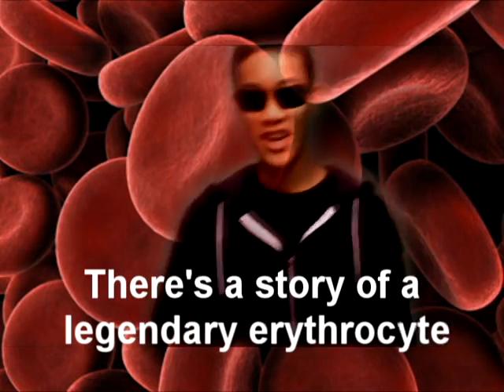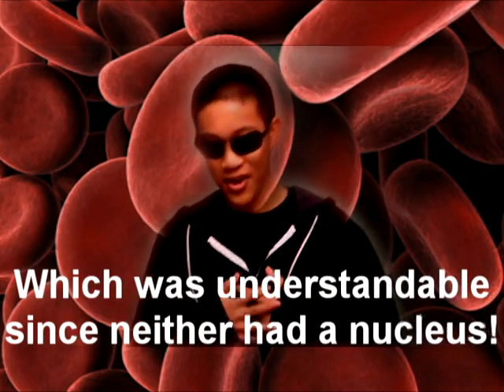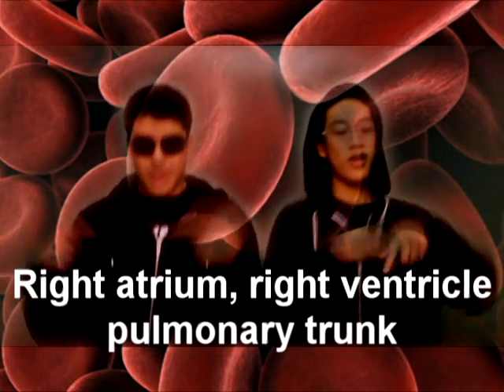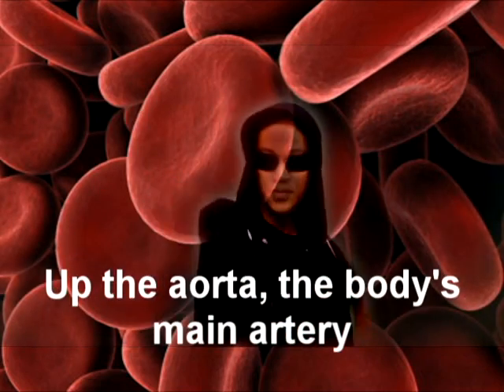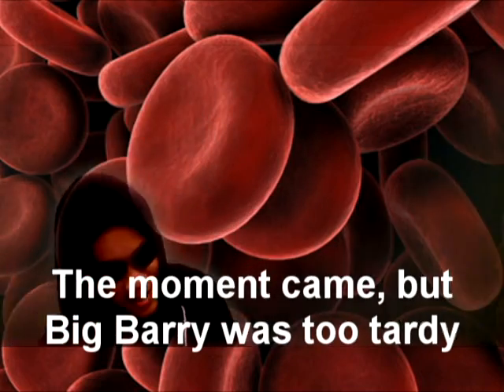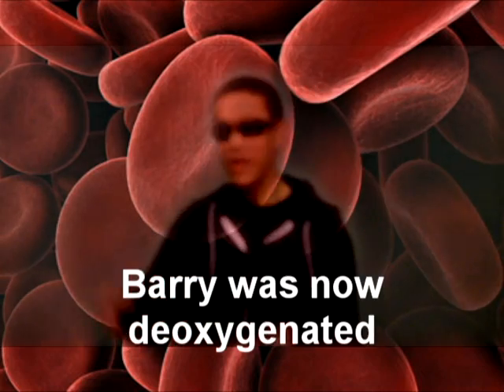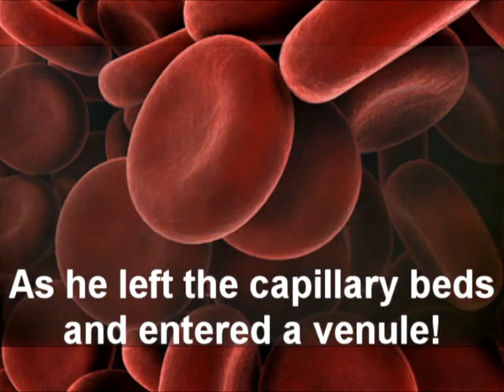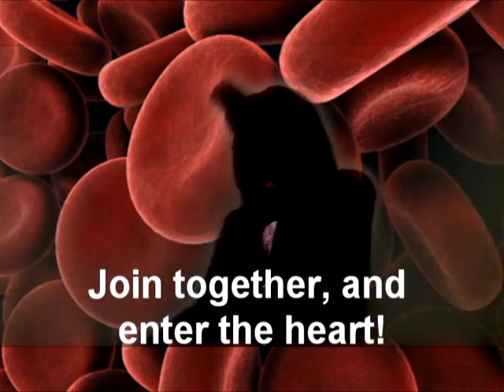The 21/20 Crew - The Circulatory System Rap: Remember The Barry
We're back with an epic circulatory & respiratory system rap!

There's a story of a legendary erythrocyte
Whose journey around the body was full of plight
He was only eight micrometers in diameter
But he circumnavigated the body's perimeter

Our protagonist went by the name of Big Barry
He had just been dumped by his girlfriend, Sherry
She was sick and tired of his foolishness
Which was understandable since neither had a nucleus!

At this point in time, Barry's choices were narrow
But he was a proud red blood cell who grew up in the marrow
He figured if he left, then Sherry would miss him
So he took a journey around the circulatory system!

Before he left, he took his iron and his hemoglobin
A blood protein that let him carry oxygen
He left with a smile, for this was the day
That he would experience systole and be pumped away!

Right atrium, right ventricle, pulmonary trunk
Pulmonary arteries, left and right lung
Gas exchange, pulmonary veins
Left atrium, left ventricle, and around again!

Up the aorta, the body's main artery
Taking Barry away from the heart at a high velocity
The muscular tissue is extremely elastic
Triple-layered walls, and all three are fantastic!

He reached the aortic arch and had to make a decision
To go through the left or right carotid or subclavian
The moment came, but Big Barry was too tardy
He ended up flowing to the lower body!

When he reached the liver through the hepatic artery
It branched off into arterioles, which are basically
Smaller, thinner, lower-pressure mini-me's
That direct blood flow into capillaries!

Now, capillaries are only one-cell thick
But that doesn't mean they can't do the trick
Their high surface area's perfect for the exchange
Of nutrients, and gases and ammonia wastes!

Barry was now deoxygenated
Which meant his bright red colour was now faded
He was still biconcave though -- the shape of a granule
As he left the capillary beds and entered a venule!

The hepatic vein was where he was headed
A three-layered blood vessel with valves imbedded
Since the blood pressure in a vein is so low
You need the valves for preventing backflow!

Don't think for a second that this is the end of the saga
Cause Barry's next stop was the inferior vena cava
Where plasma and formed elements from every body part
Join together and enter the heart!

Returning home was great for Big Barry
He was reunited with his sweetheart Sherry
They embraced in a chorus of laughter
And together, they lived happily ever after!